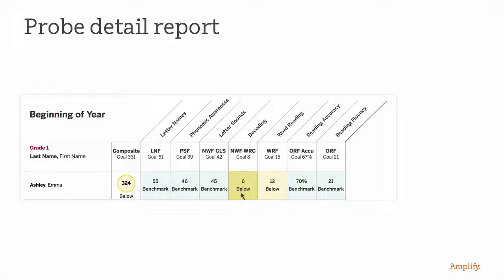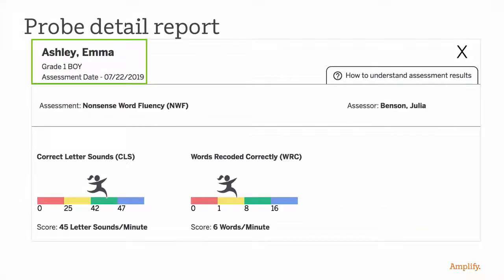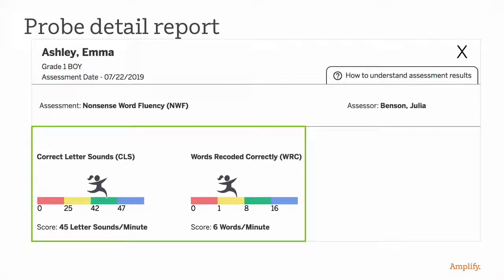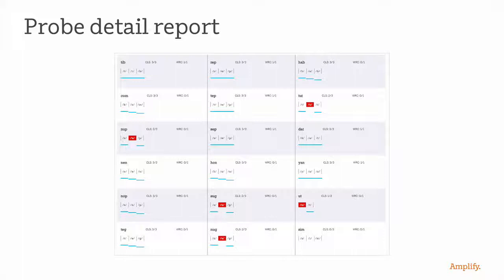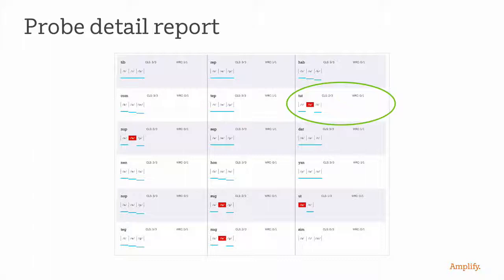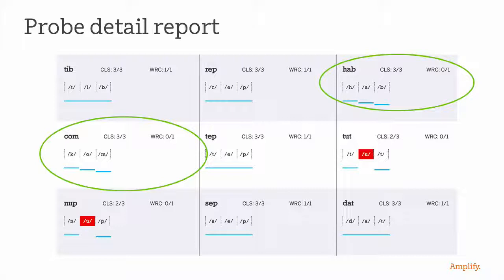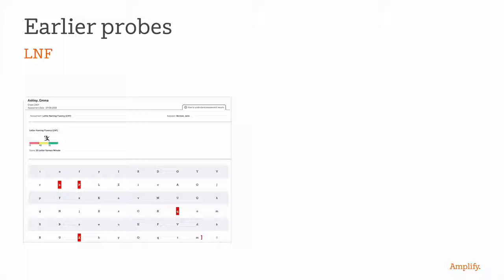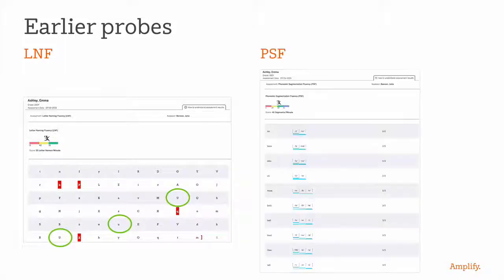Probe Detail Reports